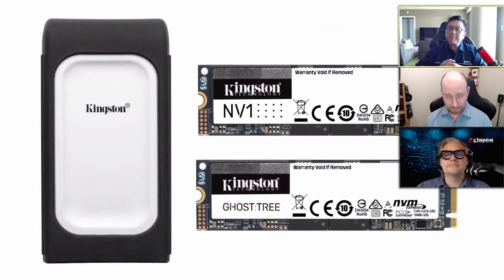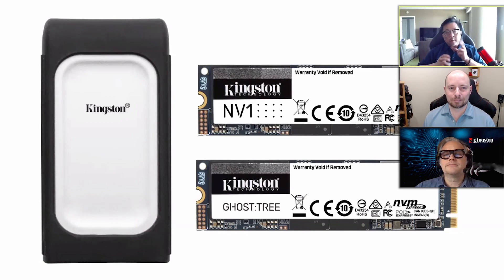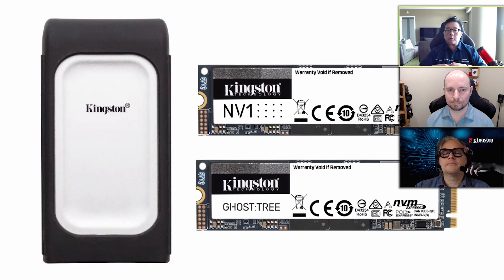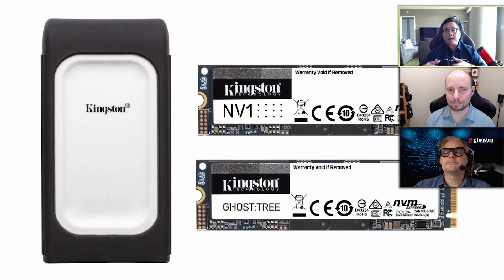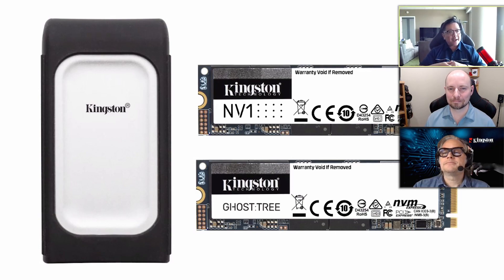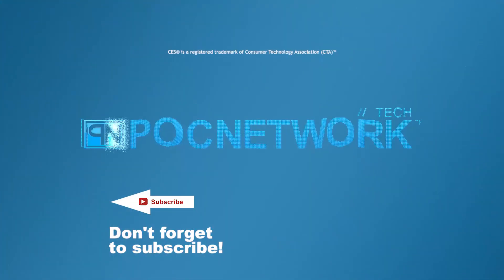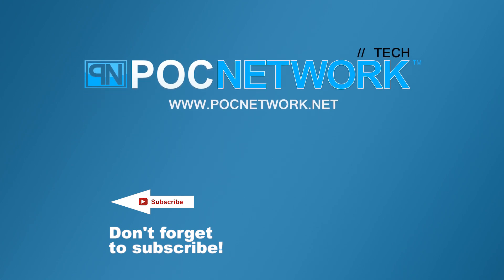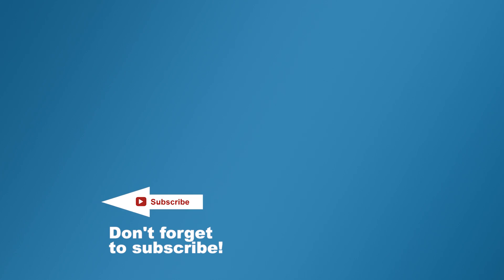Kingston NVMe SSD Lineup for 2021 - Interview - CES 2021 - Poc Network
An interview with Kingston surrounding the new NVMe SSD solutions set to release this year, including the NV Series (Gen 3.0 x4), Ghost Tree Series (Gen 4.0), and XS2000 Series (External USB 3.2 Gen 2 x2).